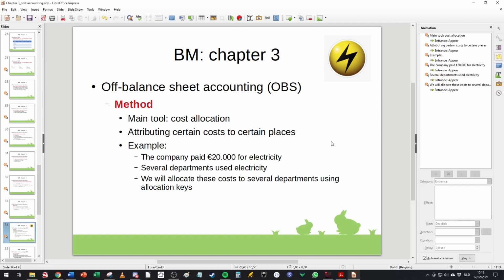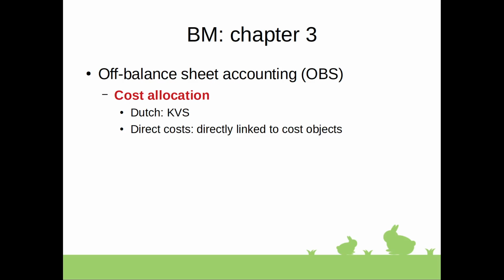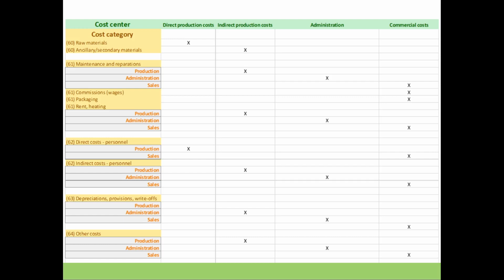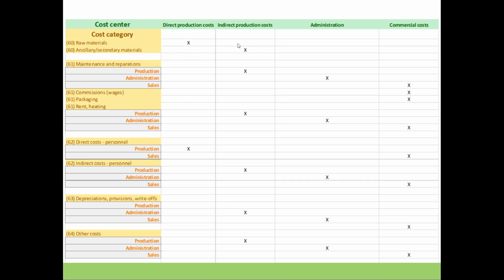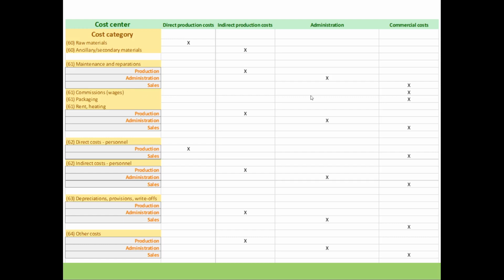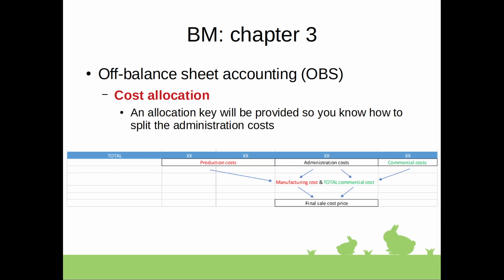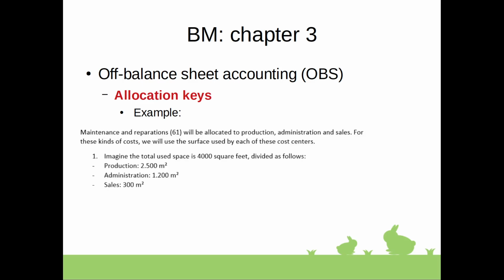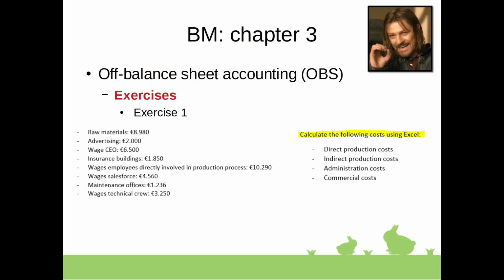BM chapter 3: off-balance sheet accounting